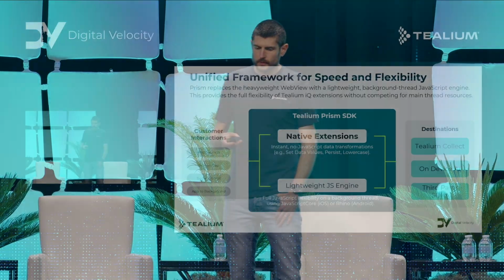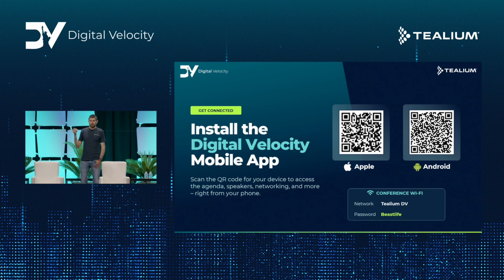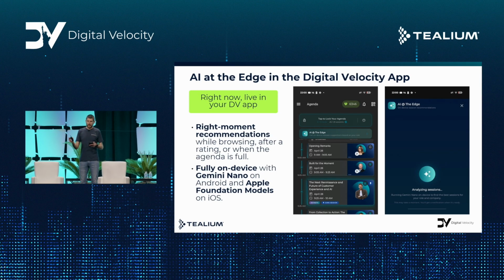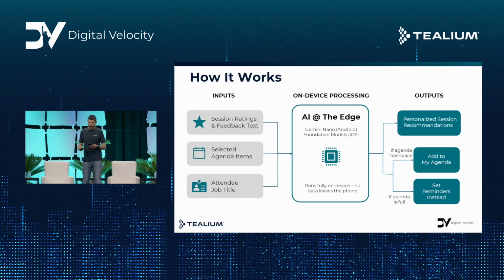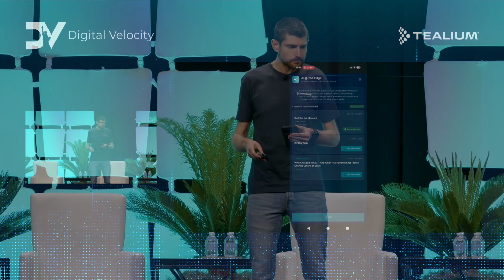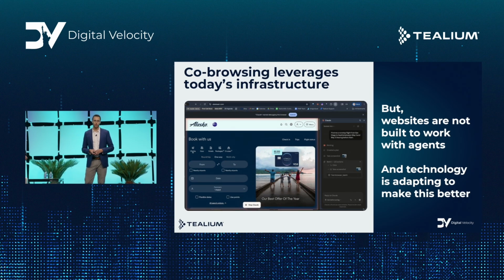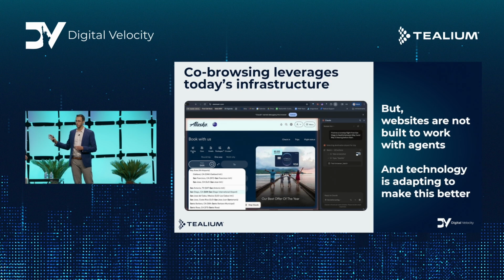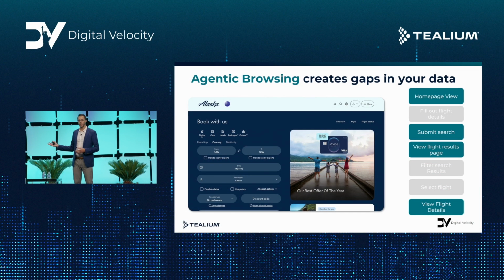Tealium Edge Computing & Mobile Vision: On-Device ML for Customer Data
In this technical deep-dive, Tealium CTO Mike Anderson, Senior Software Engineering Manager Craig Rouse, and Senior Product Manager Dave Tawill explore the future of mobile and edge computing for customer data.

The browser is no longer the only ""first mile"" for data collection. Today’s customer journey happens on mobile apps, connected devices, and in-store interactions where latency is measured in milliseconds. If you don't capture context at the source, it disappears. This session breaks down Tealium's vision for edge computing and how processing data closer to the user fundamentally changes enterprise architecture.

Key Takeaways from this Session:

The Shift to Mobile-First Data: Why the proliferation of mobile and connected devices requires a new approach to data collection architecture.

On-Device Machine Learning (ML): How Tealium utilizes on-device ML frameworks to enable real-time, privacy-centric intelligence without requiring latency-heavy round-trips to the cloud.

Capturing Context at the Edge: What it practically means to capture and act on customer moments the exact millisecond they happen.

Topics Covered: Tealium CDP, Edge Computing, Mobile Data Collection, On-Device Machine Learning (ML), Low Latency Architecture, Customer Data Platforms, Enterprise Architecture, Mike Anderson."